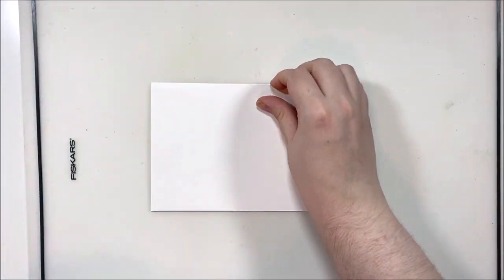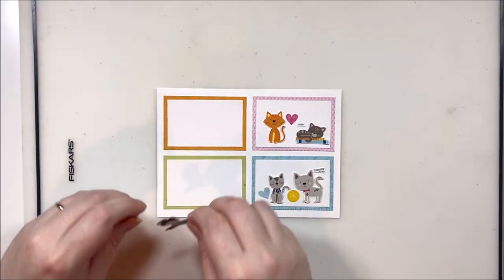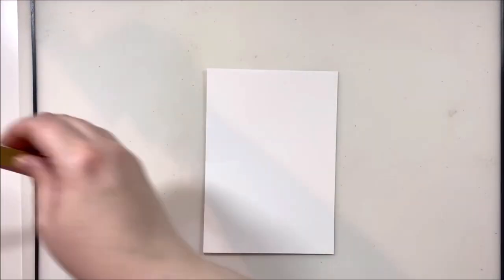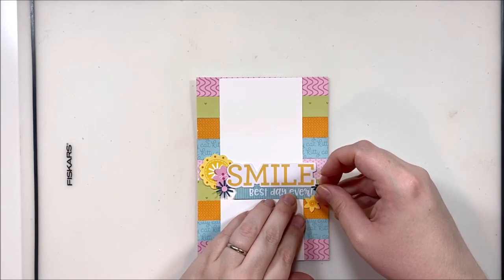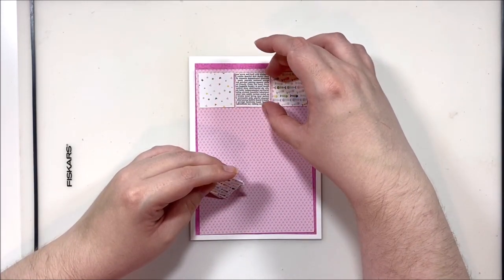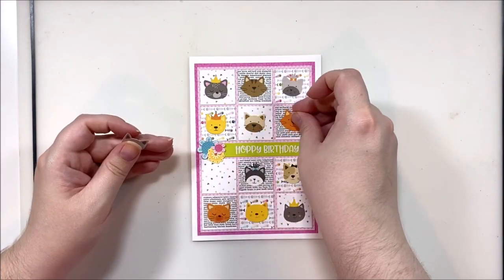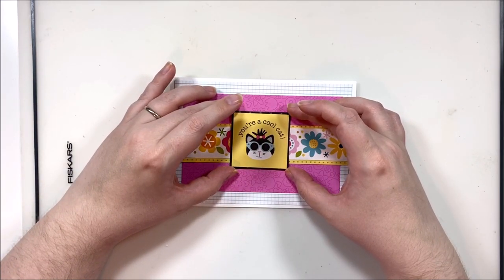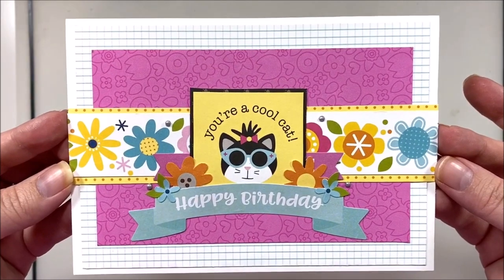Quick & Easy DIY Birthday Cards! | A Cherry on Top